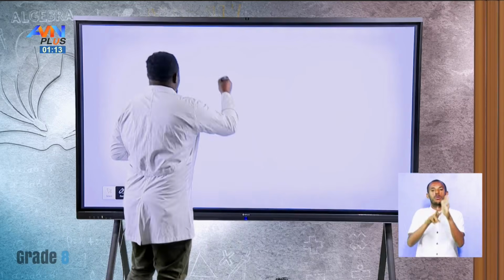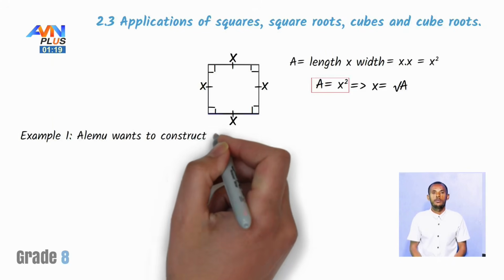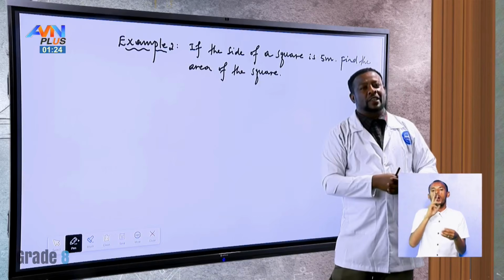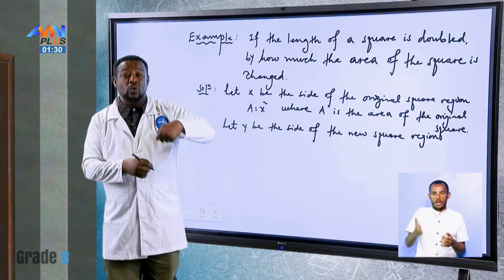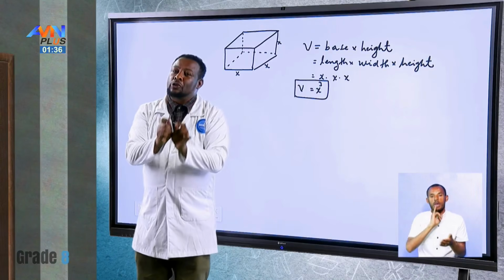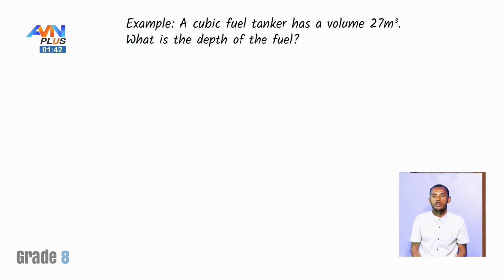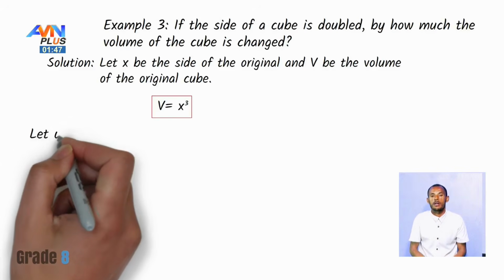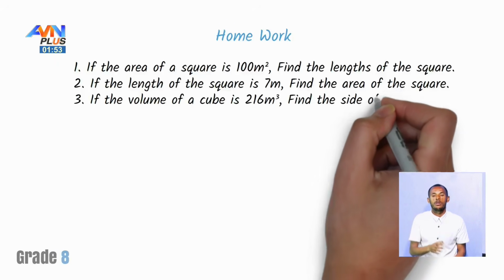የ8ኛ ክፍል ሂሳብ ትምህርት